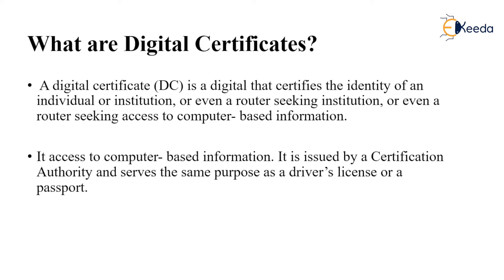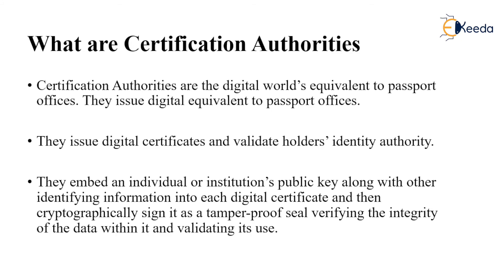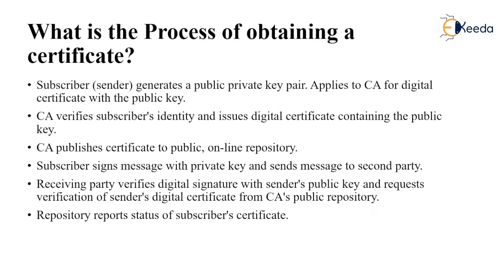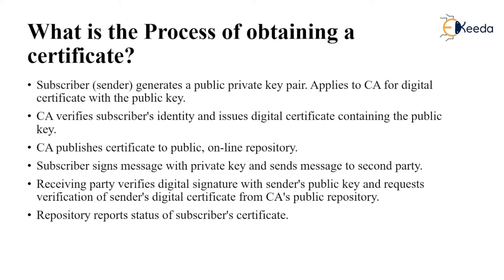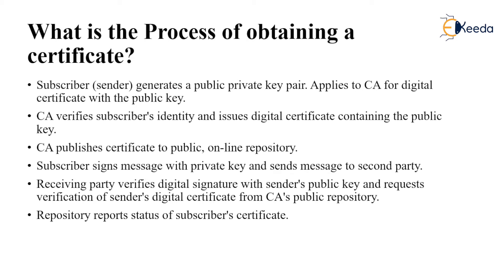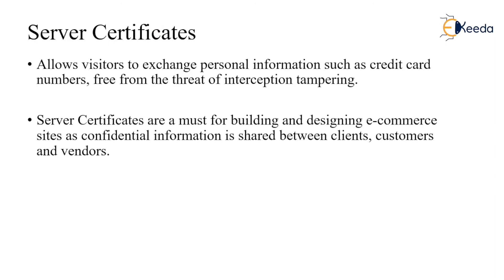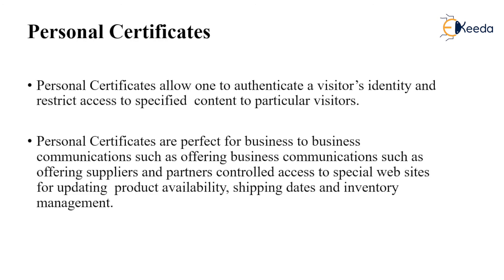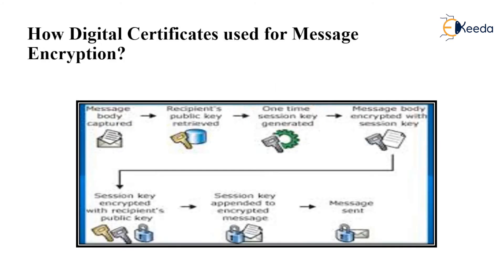Digital Certificate | Cryptography and Network Security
In this video, we embark on a journey into the world of cryptography and network security to unravel the significance of Digital Certificates. These certificates play a pivotal role in establishing secure communication channels and authenticating the identities of entities in the digital realm.

🔍 Key Topics Covered:

Introduction to Digital Certificates: Gain a comprehensive understanding of what digital certificates are and their role in ensuring secure online transactions.

Public Key Infrastructure (PKI): Explore the foundations of PKI, the infrastructure that enables the creation, distribution, and management of digital certificates.

Components of Digital Certificates: Dive into the various components that make up a digital certificate, including the public key, issuer's signature, and more.

Certificate Authorities (CAs): Understand the crucial role of Certificate Authorities in issuing and validating digital certificates, ensuring trust in online interactions.

SSL/TLS Encryption: Learn how digital certificates are integral to the SSL/TLS protocols, securing data transmission over the internet.

Whether you're a student studying cryptography or a professional in the field of network security, this video provides essential insights into the world of digital certificates and their vital role in establishing secure online connections.